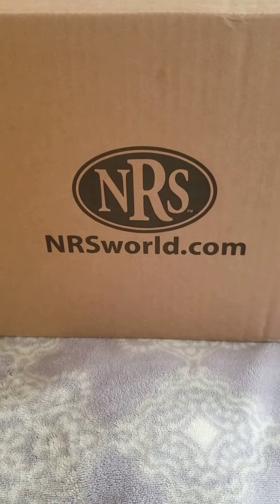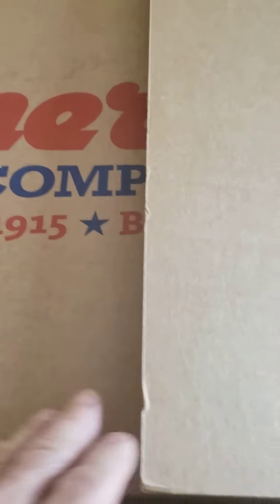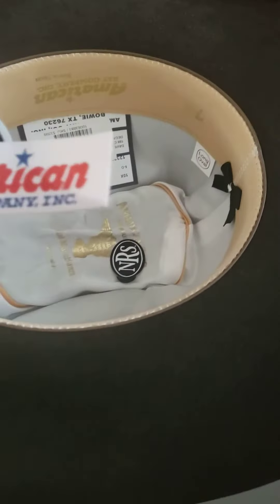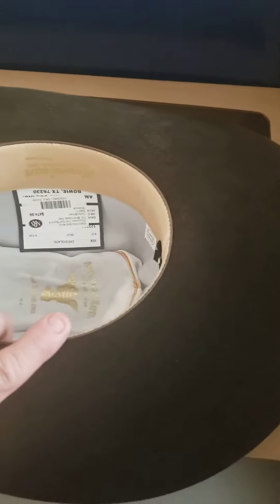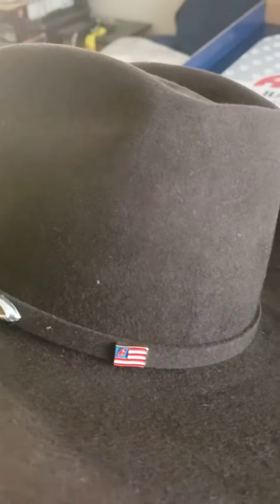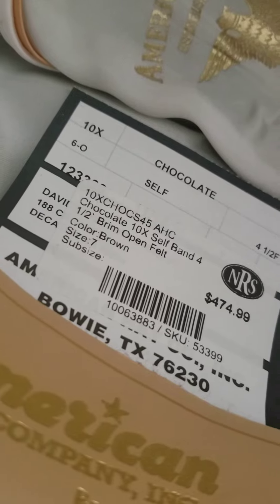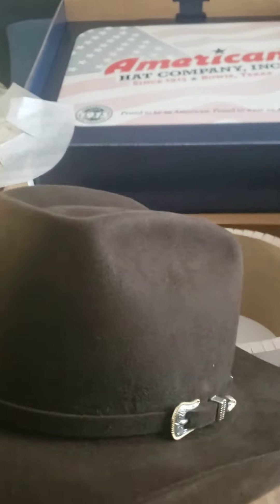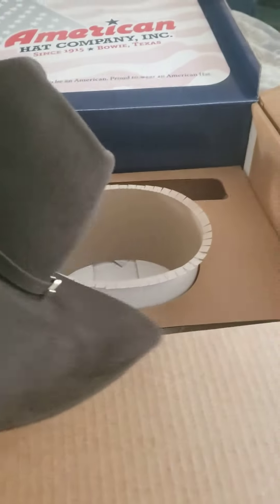Unboxing a American Hat Co chocolate 10x hat